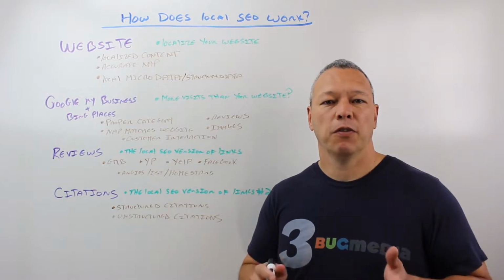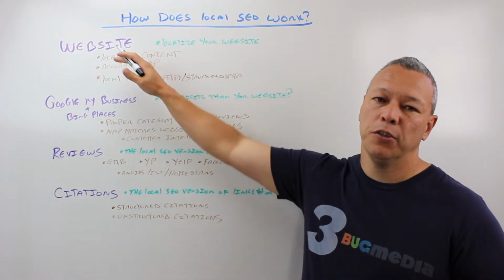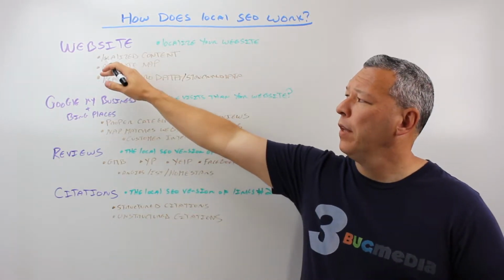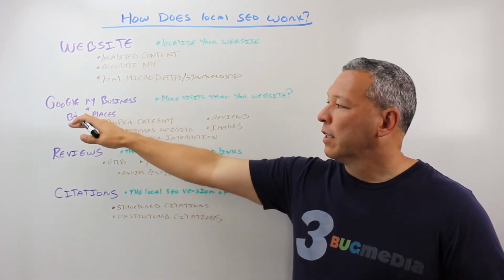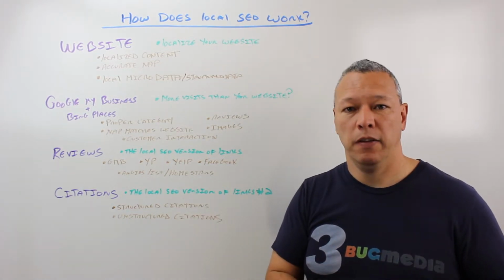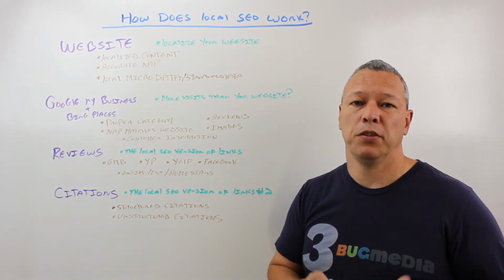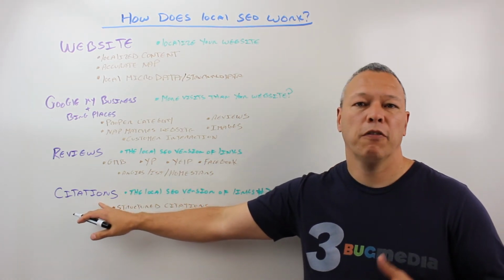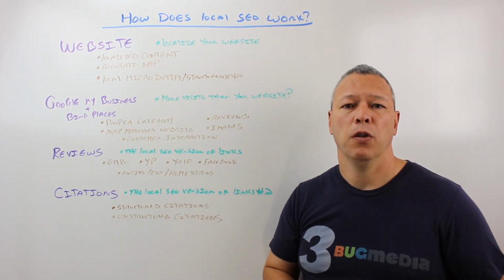How Does Local SEO Work?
Local SEO is the practice of optimizing your website and a business entity so that it shows up high in the organic and local search results for your specific area.

Local SEO is very valuable to any local business looking to capture the 95%+ people who use the internet to search for local businesses.

In this video, we discuss what Local SEO is, as well as what makes up Local SEO and how you can optimize your website and business to rank in the Local SEO results.

3bug Media is an online marketing company that helps small businesses generate more leads and sales online.   We create online marketing strategies that work. From SEO to PPC to Conversion Optimization and marketing automation, we offer our clients a full-service web marketing experience with an open communication style and full attention to detail.